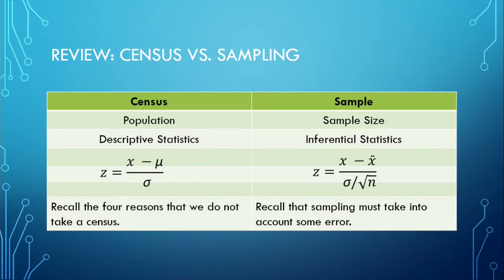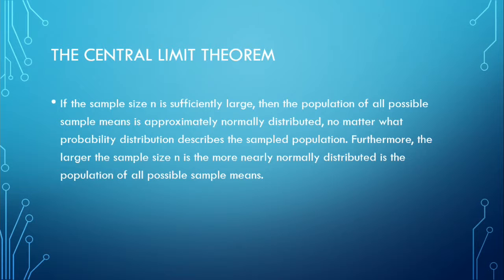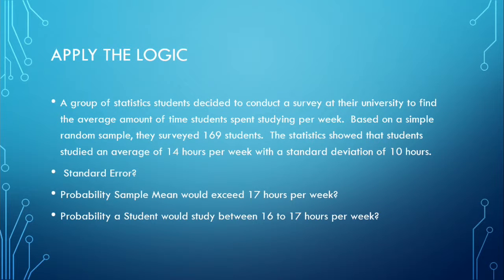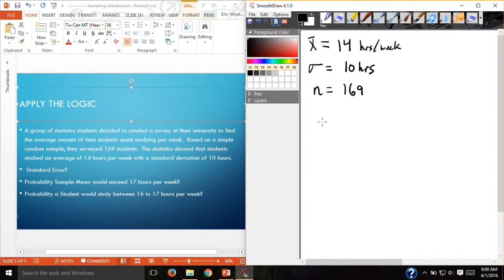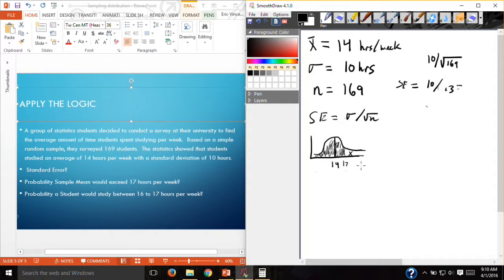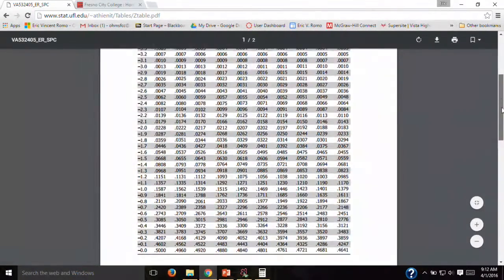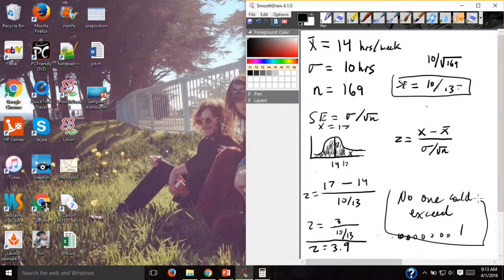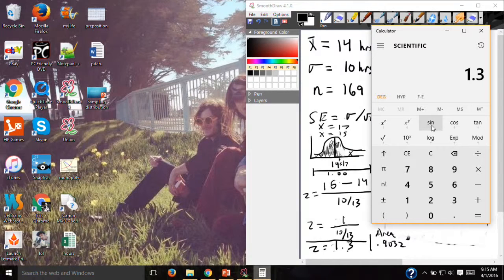Business Statistics: Sampling Distribution